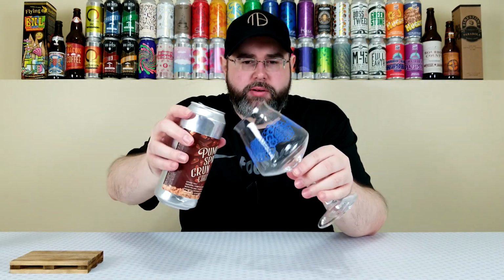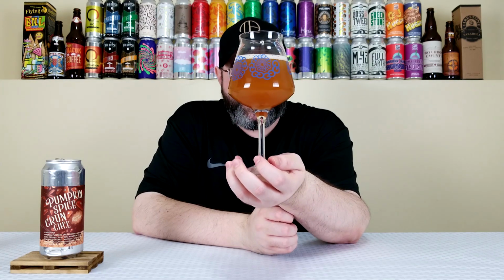Pumpkin Spice Crunchee | Other Half Brewing Co. | Beer Review | #747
For today's review, I'll be taking a look at another beer from the Other Half Brewing Company, and this time it's their Pumpkin Spice Crunchee.  This is what they're calling an Imperial Berliner Weisse that is conditioned with pecans, pumpkin, pumpkin pie spices, toasted coconut, vanilla, maple syrup, cinnamon, almonds and lactose.  I would've loved to review this for the 10 Days of Pumpkin back in October of last year, but regardless, I'm super excited to give this one a go.  Let's see how it is!  I also want to give a huge thanks to my buddy and viewer of the channel, Dan, for hooking me up with this one!

Link to Dan's Beer Mail:

- Courtesy of ... Dan | Beer Mail

Commercial Description:

Pumpkin, Almonds, Pecans, Cinnamon, Maple Syrup, Vanilla, Coconut and Milk Sugar.  Throw on your Uggs and velour sweat pants, it's time to get comfy.

Pertinent Information:

Brewery - Other Half Brewing Company (Brooklyn & Rochester, NY)
Beer - Pumpkin Spice Crunchee
Style - Imperial Berliner Weisse (Conditioned w/ pecans, pumpkin, pumpkin pie spices, toasted coconut, vanilla, maple syrup, cinnamon, almonds & lactose)
ABV - 7.4%
IBU - N/A
Canned On Date - 10/23/19 (Approximately three months old at the time of review)